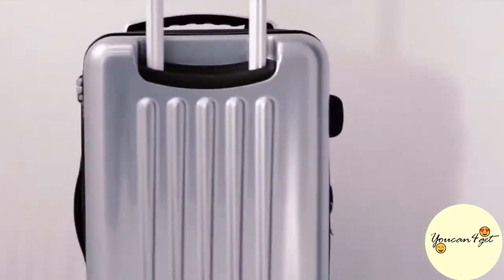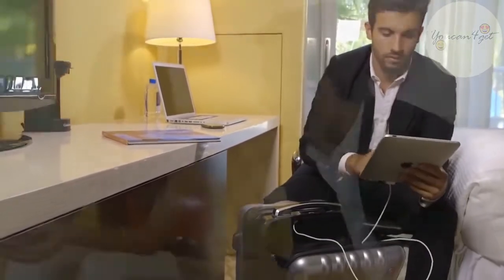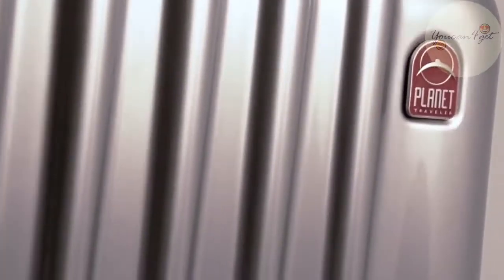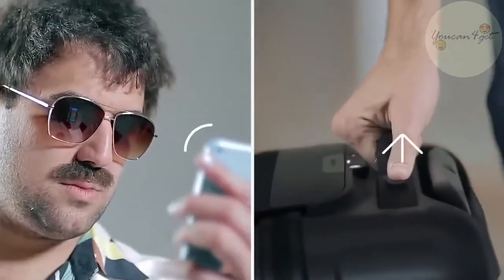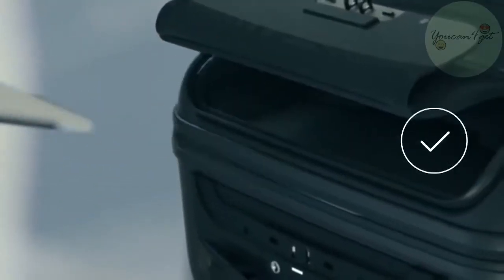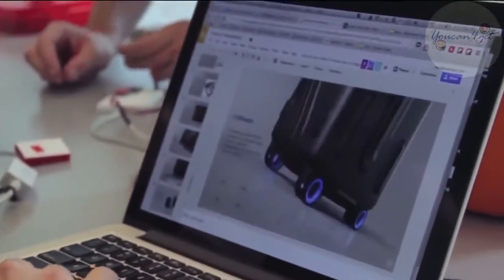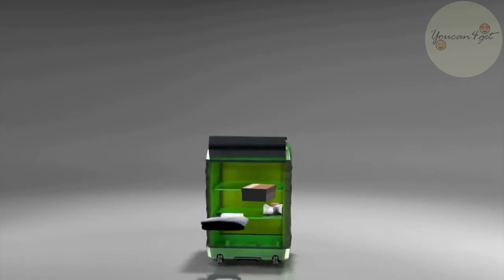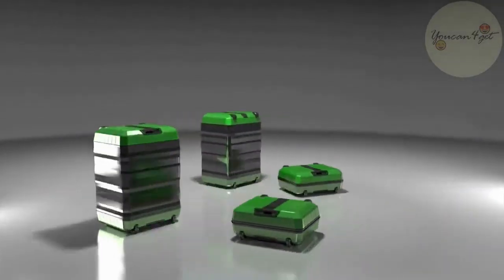Top 5 Amazing Smart Suitcases You Wish to Have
► Main content:

Top 5 Technological Suitcases by Trend | You Wish to Have

► Welcome to YouCan4Get Channel !
- Have a nice time watching our content.
- The content we build with the aggregation of various sources on Youtube, Blog, Website.
It is difficult to guarantee all copyright protection, we always try to communicate with the owners rights to cooperate copyright even if there are still errors.
Thanks!

Content description: Top 5 Amazing Smart Suitcases You Wish to Have
► Musics by free music no copyright